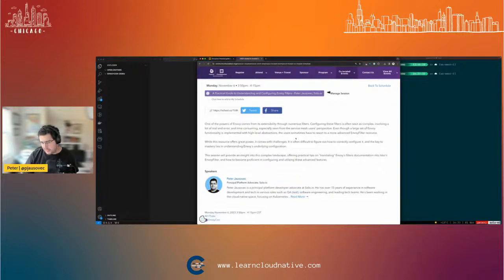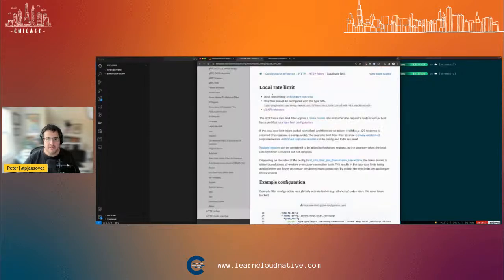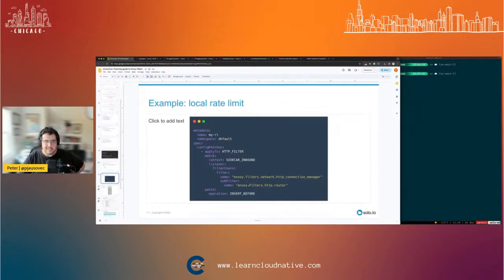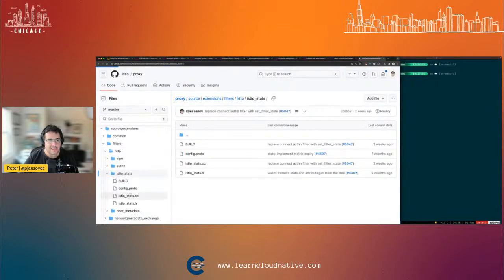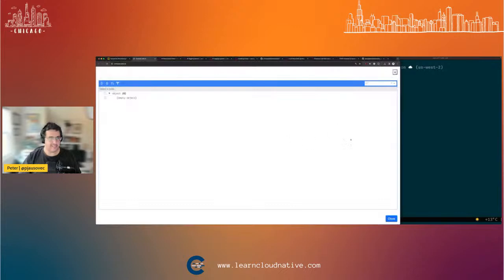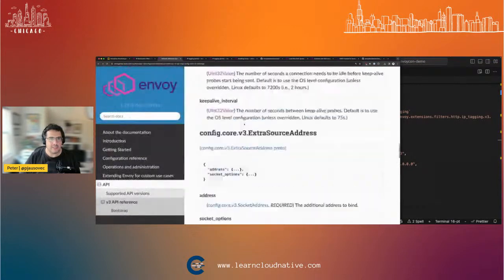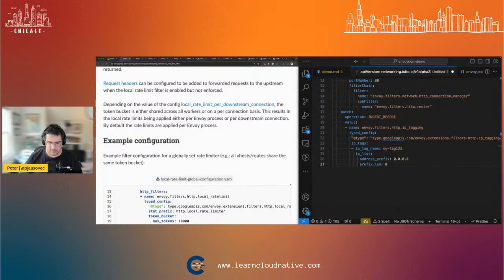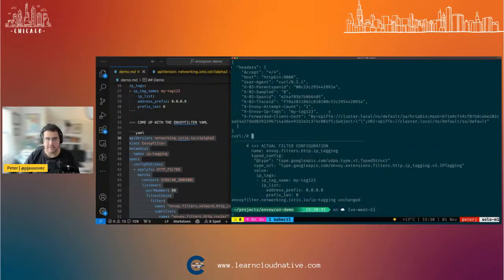Building a demo for KubeCon 2023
With KubeCon 2023 being less than a week away, it's time to build a demo for my "Practical Guide to Understanding and Configuring Envoy Filters".